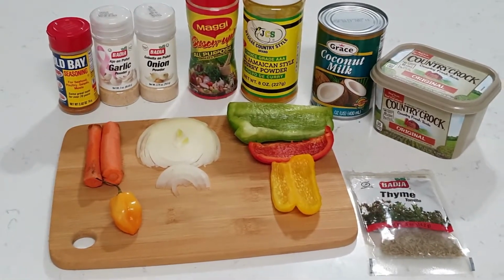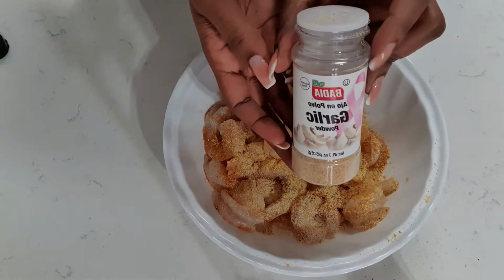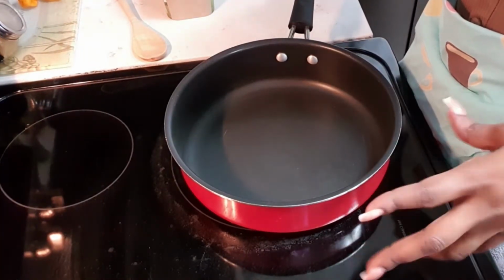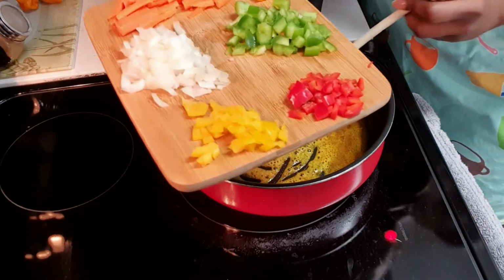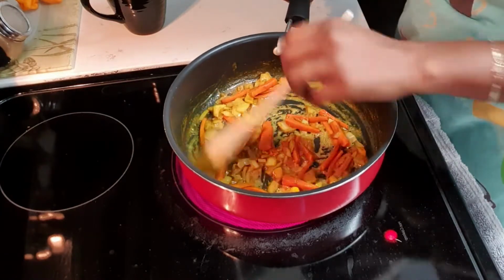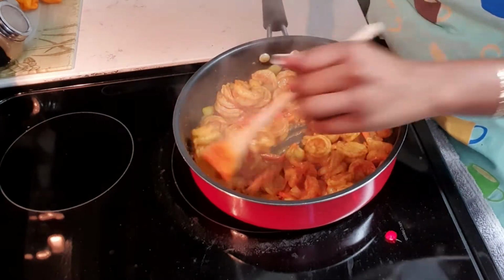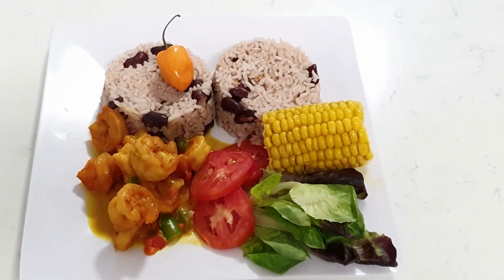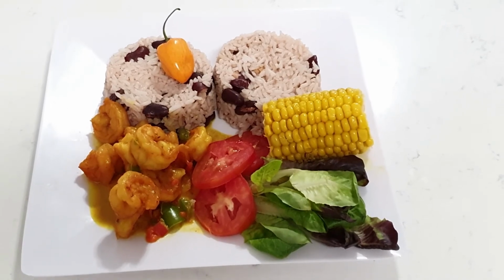HOW TO COOK COCONUT CURRY SHRIMP/QUALITY COOK TIME/ Ep .1 | QUALITYKAYLIFE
Today I'm making one of my favorite meals Coconut Curry Shrimp, this recipe  is very simple  and can be paired with anything you like.